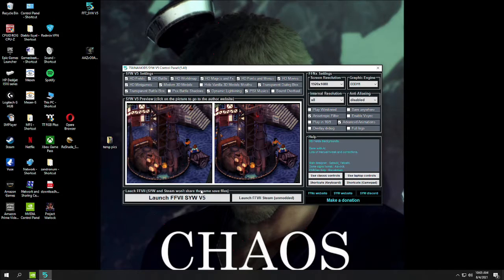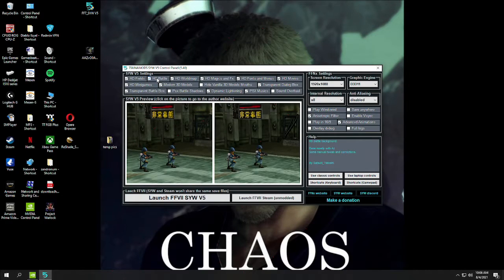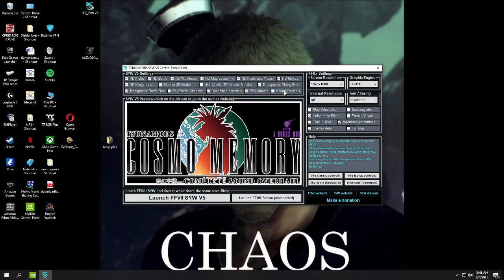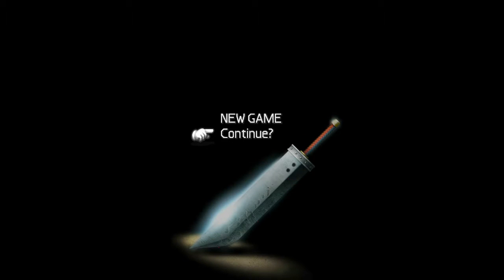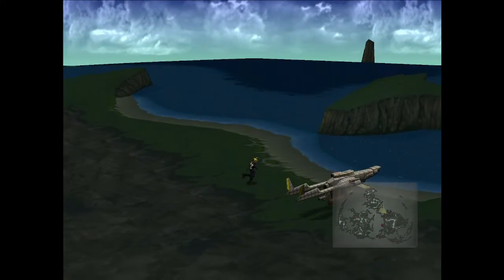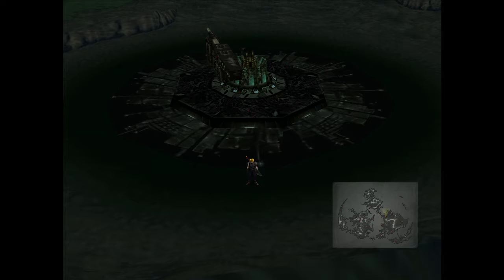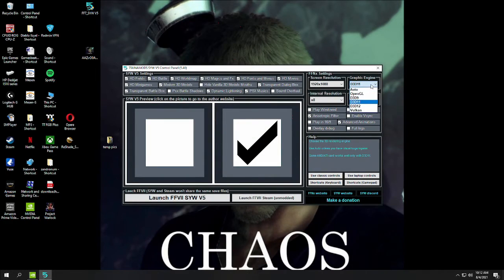FF7 HD MOD Satsuki Yatoshi SYW | Quick Review: Pretty cool with some quips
A lot of people were not happy with FF7 remake being a new game. They wanted HD remaster except with modern graphics. Welp, didnt get that but this hd mod by Satsuki Yatoshi will pretty it up a good bit. If you know about any other FF7 mods that you recommend lemme know in the comments please!

+Positives
+ AI enhanced static backgrounds
+ HD menus
+ New models for battles and overworld
+ PSX music on the steam/edios port
+ New HD sound
+ Can turn everything on and off if you want and choose different renderers too

-Negatives
-  I had 3 hardcrashes over 35 hours
- Some summon spells didnt animate correctly then made the 2d overworld screens disappear.